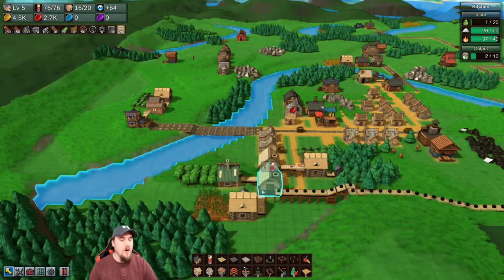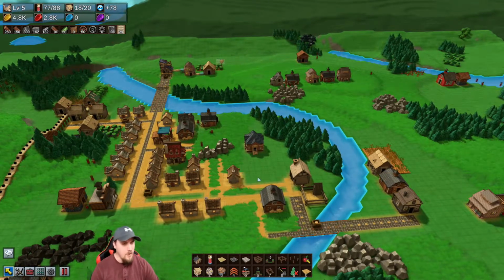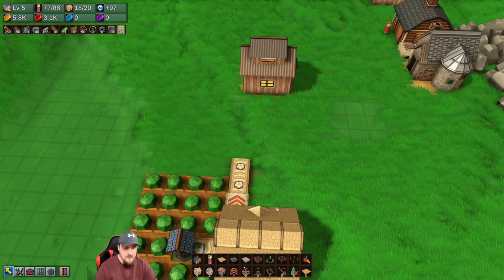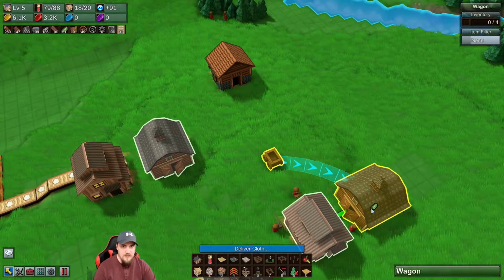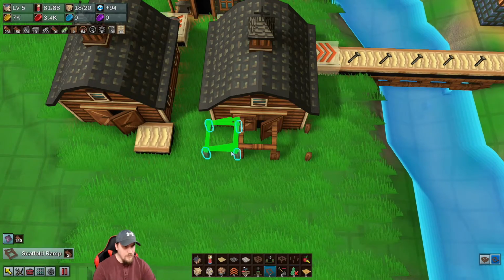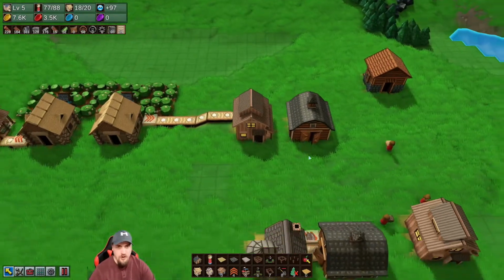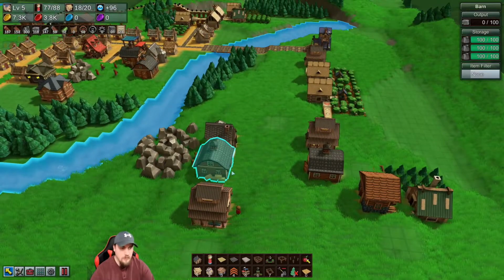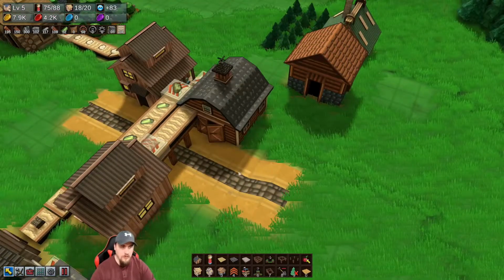No Meds Yet? - Factory Town #6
New Year - New Update - Let's Play Factory Town!